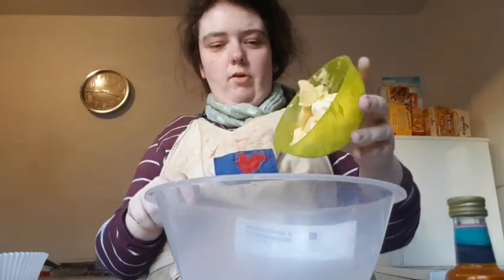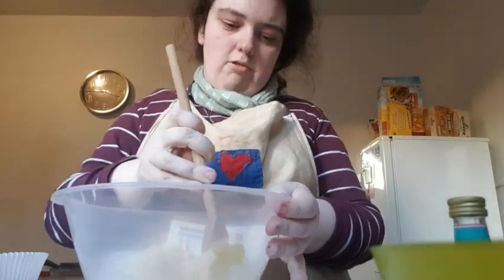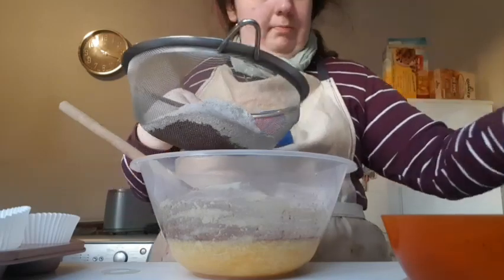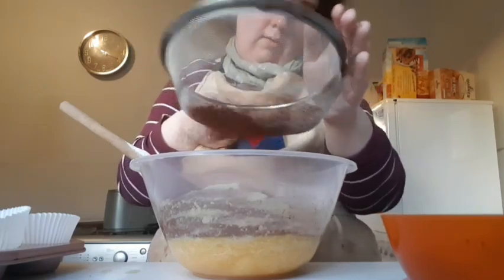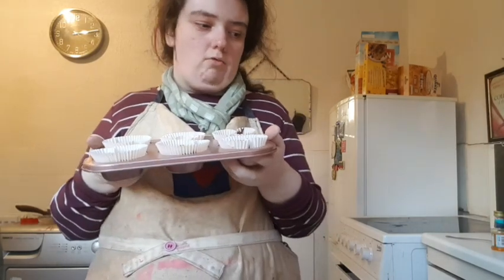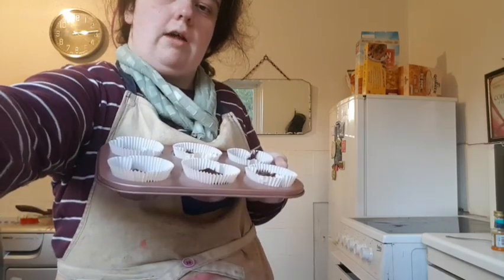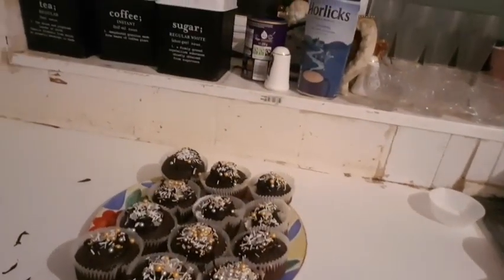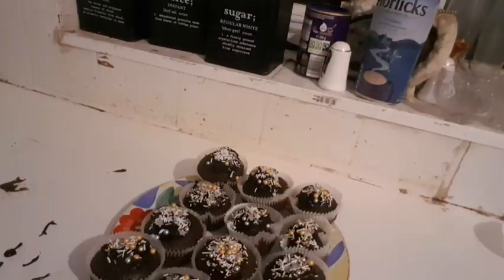How to make a Chocolate Orange Christmas Cupcake | Cocoa vlog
Hello viewers! This is the twenty ninth recipe tutorial of 2023. This is the first Christmas recipe tutorial I am going to be making with you lot. Are you excited to do this Christmas related tutorial I was going to make with you? Then here it is! This is a recipe of the ingredients and the instructions on how to make a Chocolate Orange Chocolate Cupcake. This is the recipe instructions on how you will make the Christmas cupcake. Because Christmas is nearly coming, I wanted to show you how to make this orange flavoured chocolate cupcake.

Ingredients:
(For the cupcakes)
12 - 15 Dr. Oetker white muffin cases
35g Dr. Oetker fine dark cocoa powder
165g margarine
165g caster sugar
130g - 165g self-raising flour
3 medium eggs
10ml Dr. Oetker valencian orange extract (2tsp or 1dsp*)
(dsp = dessertspoon)

To decorate:
Gold Lustre Dust (and silver)
400g Dr. Oetker Chocolate Buttercream Style Icing (1 tub)
30g Dr. Oetker Glamour & Sparkle Sprinkles

Instructions:
1: Preheat the oven to 180°C (160°C Fan, 350°F, Gas Mark 4). Line a muffin tray with 12 muffin cases. In a bowl cream together the caster sugar and margarine until creamy and smooth. Add the eggs and orange extract and mix to a smooth consistency.
2: Sift the flour and cocoa powder on top of the mixture and fold until all the mixture is combined together.
3: Divide the mixture between the muffin cases and place in the oven. Bake your cupcakes for 20-25 minutes until the baked and a skewer inserted into the centre comes out clean. Leave to cool in the tin for 15 minutes and then remove and place on a wire rack to cool completely.
4: Once cooled, put your buttercream onto a piping bag fitted with a star nozzle. Pipe a buttercream peaked swirl onto each cupcake. Sprinkle with the Glamour and Sparkle sprinkles and finish with some lustre dust for the perfect festive touch!